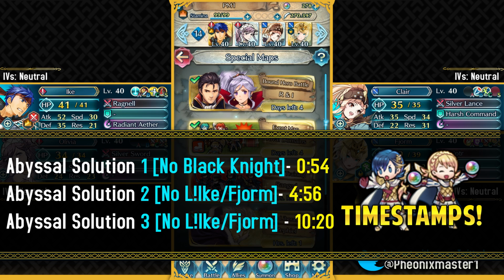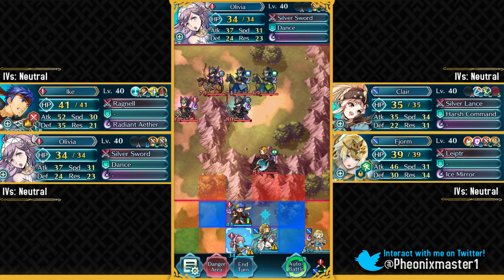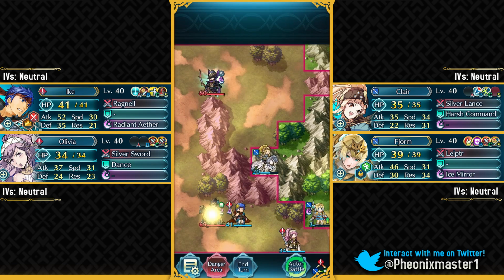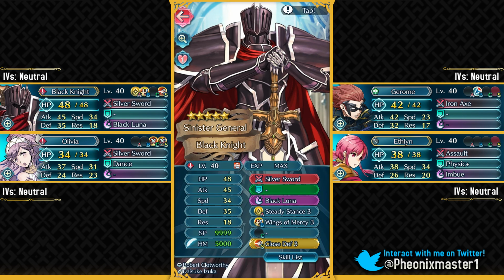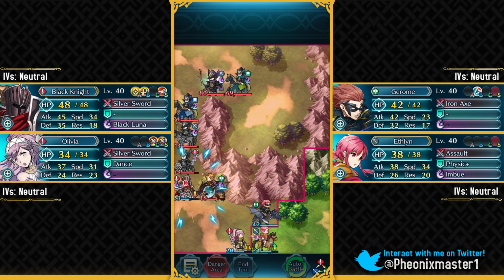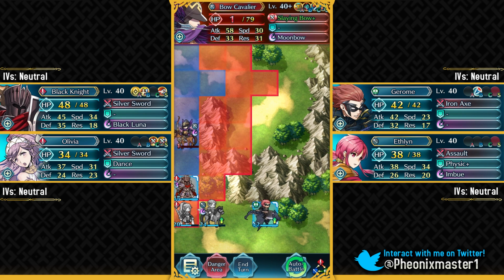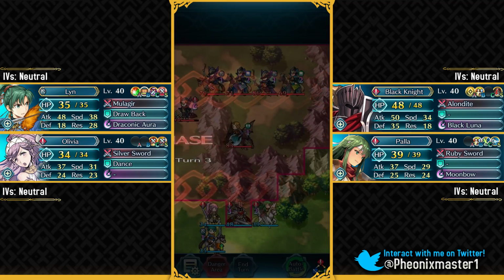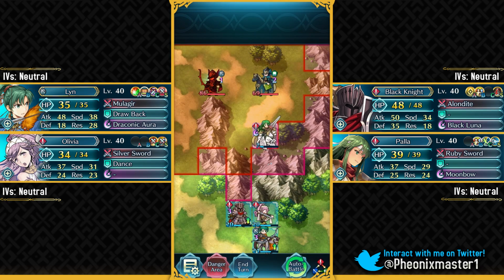Fire Emblem Heroes - Grand Hero Battle: Narcian ABYSSAL F2P No SI + 2 Extra Solutions [FEH]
What's up guys, I am Pheonixmaster1 and welcome back for Fire Emblem Heroes. In this video, I do the Narcian Grand Hero Battle on Abyssal difficulty with F2P Units, beating it gives you Gold Lucina's Mask.

✦ Narcian GHB Abyssal Solution 1 - 0:54
5* Legendary Ike / 4* Olivia / 4* Clair / 5* Fjorm
+ Seals Used:
- Quick Riposte 1 on Ike
- Spur Atk 1 on Olivia
- Spur Def 1 on Fjorm

✦ Narcian GHB Abyssal Solution 2 - 4:56
5* Black Knight / 4* Olivia / 4* Gerome / 5* Ethlyn
+ Seals Used:
- DD3/CD3 on Black Knight

✦ Narcian GHB Abyssal Solution 3 - 10:20
5* Brave Lyn / 4* Olivia / 5* Black Knight / 4* Palla
+ SI Used:
- Draw Back on Lyn
+ Seals Used:
- Atk+1 on Lyn
- Quick Riposte 1 on BK
- Distant Def 3 on Palla

🎬 Full playlist of Fire Emblem Heroes!